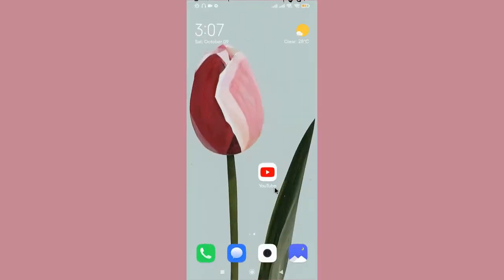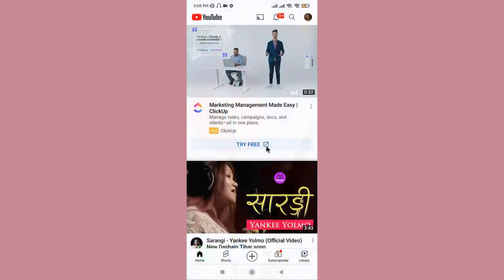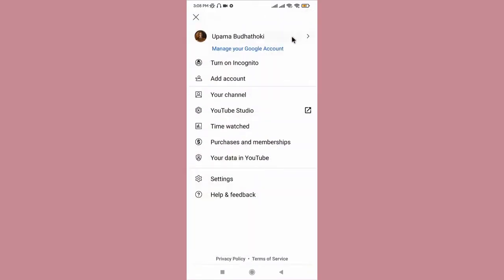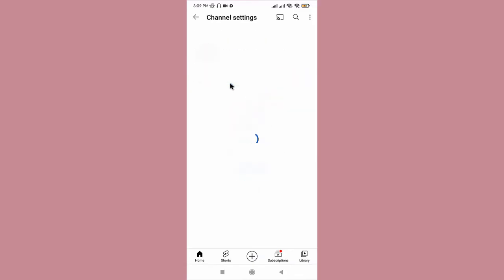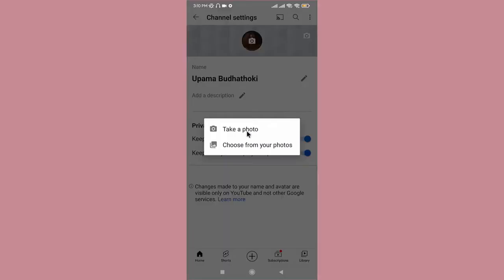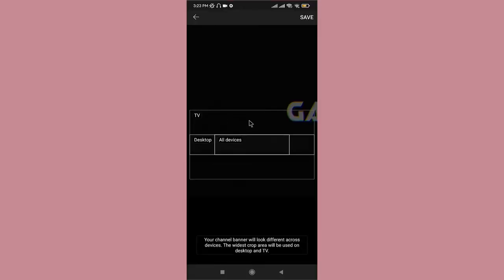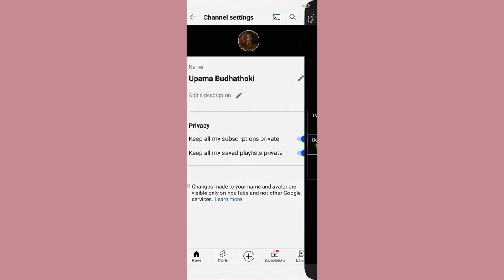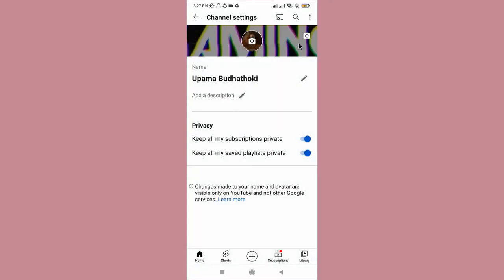How to Change YouTube Banner in Mobile Device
This video depicts step by step procedure for changing your YouTube Channel's Banner from your mobile device. If you have a YouTube channel, you can customize its branding by changing your profile picture, banner art, and video watermark. These can be done via YouTube studio, and some of it on the YouTube app. Having a unique profile picture is the essence of your channel. Similarly, having a decent channel banner is important in shaping your channel’s identity.

Use the YouTube Android app to change your banner image by following this simple steps
1. Open YouTube app and login to your account
2. Tap your profile picture .
3. Tap Your channel.
4. Tap EDIT CHANNEL, then tap your banner image on the right.
5. You can take a photo or choose a photo to upload.
6. Click SAVE.

Your banner image shows differently on computer, mobile, and TV displays — larger images may be cropped.

Your banner image must meet the following criteria:

1. Minimum dimension for upload: 2048 x 1152 px with an aspect ratio of 16:9.
2. At the minimum dimension, the safe area for text and logos: 1235 x 338 px. Larger images may get cropped on certain views or devices.
3. File size: 6 MB or smaller.

Hey EveryOne!